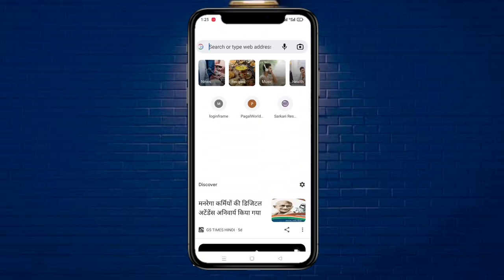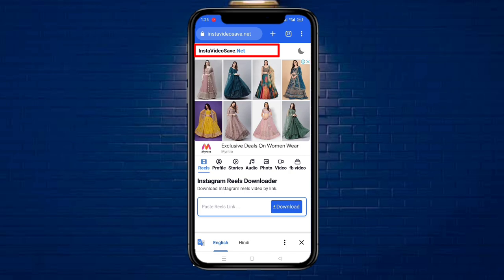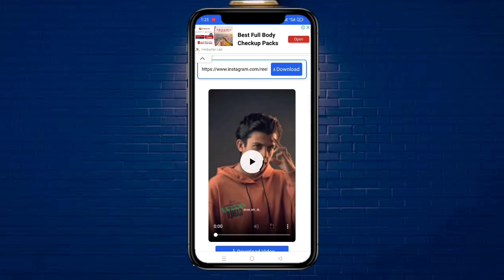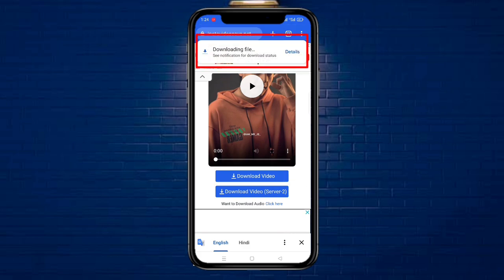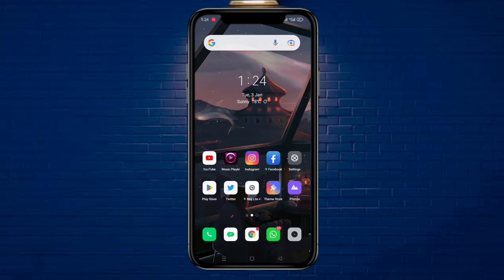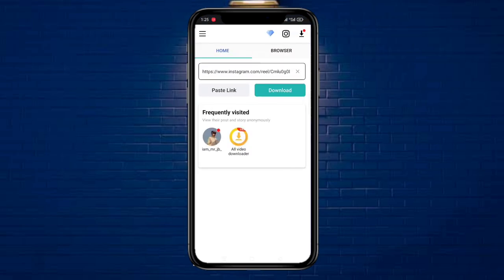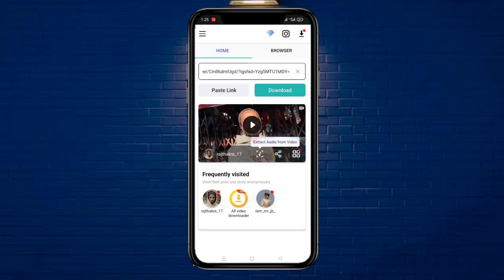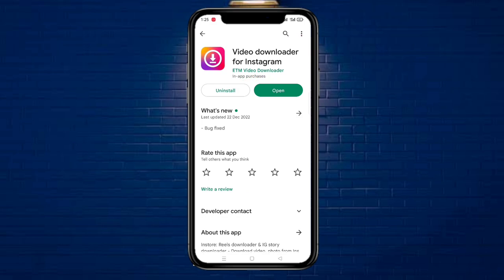How to Download Instagram Reels Video 2023 | Instagram Reel Kaise Download Karen? | @Flamesy ⚡ ⚡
Friends, in this video I am going to tell you that how you can download instagram reels video in Gallery. How you can save Instagram reels video in gallery. How you can download reel video. so friends watch the video till the end .

My Editing Earphones
My Mic
My Tripod
My Ring Light & Stand

Your queries -

Instagram reels video download
Instagram reels video download kaise kare Instagram reels video download kaise kare gallery
download instagram reels
how to download instagram reels video instagram reels download kaise kare instagram reels ki video download kaise karen
instagram reels video download kaise kare instagram reels video downloader